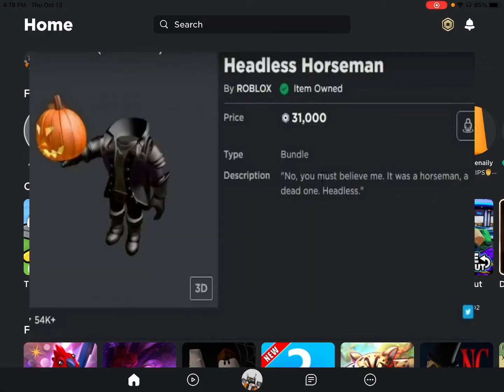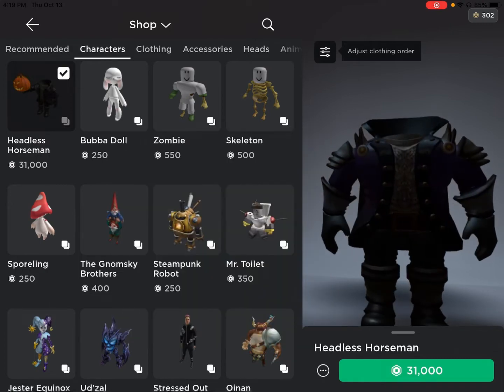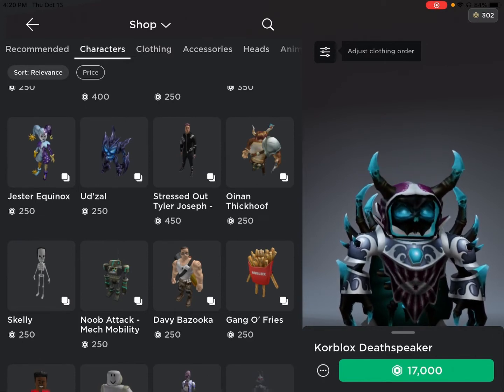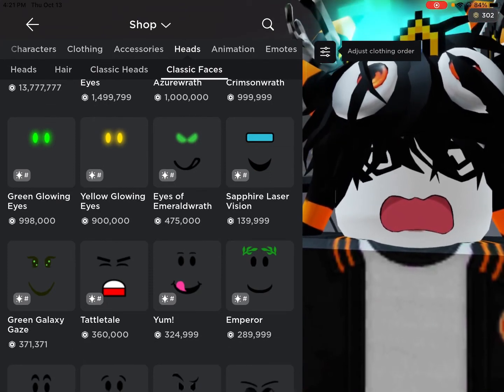Why Headless Horseman could be a WASTE of money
also enjoy the rest of your day/night